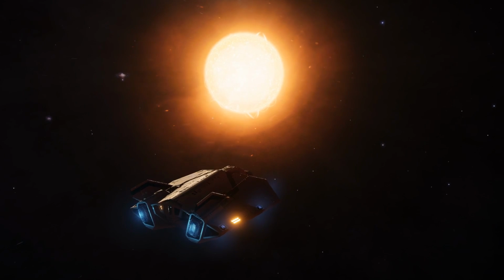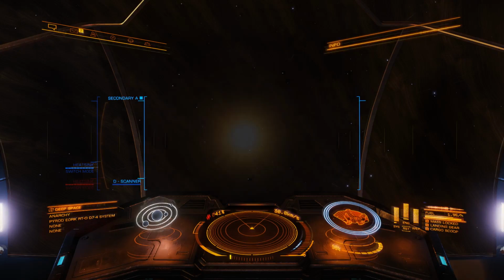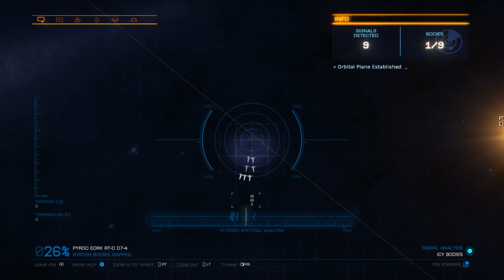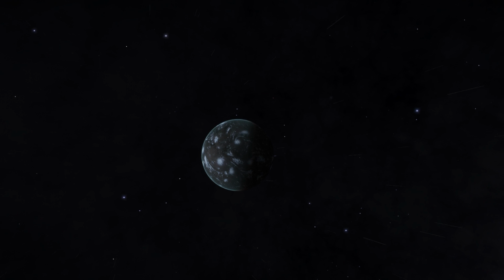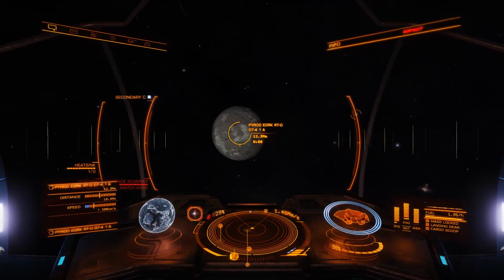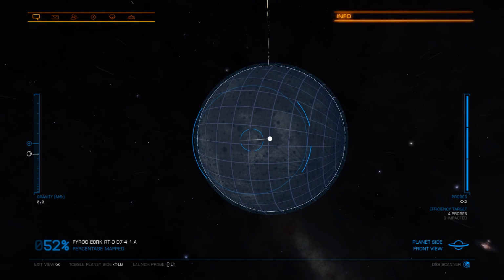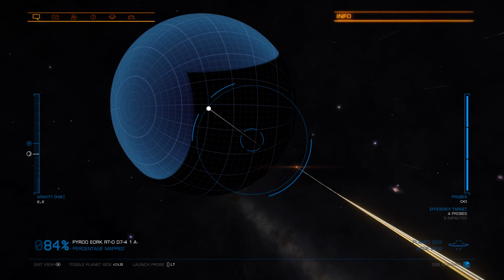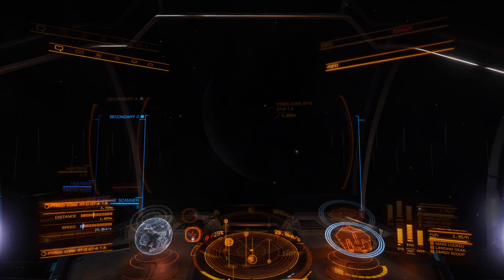Elite Dangerous Chapter Four - Scanning Overview and a Night Vision Test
I take a look overview of the new scanning system for Chapter Four of Elite Dangerous.  The next video will go into more depth.